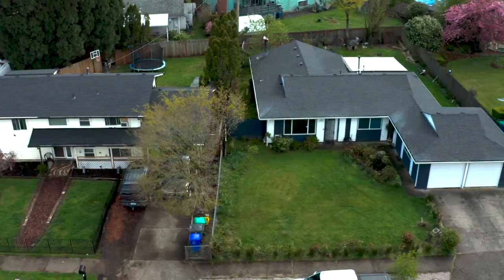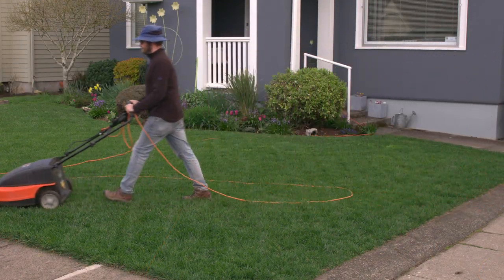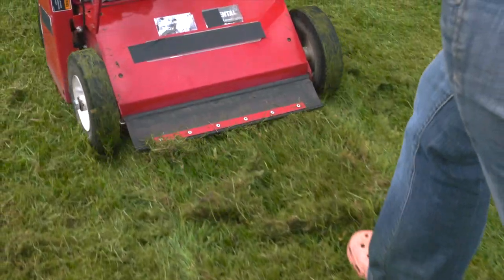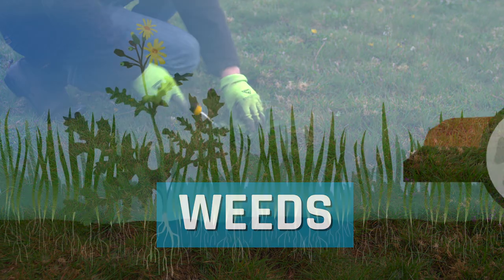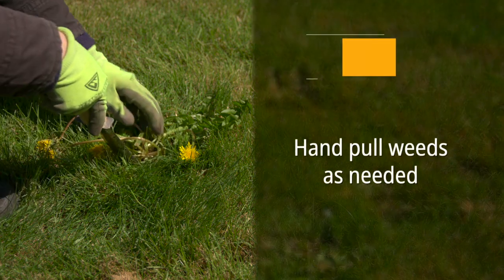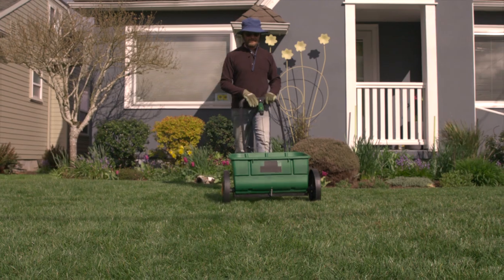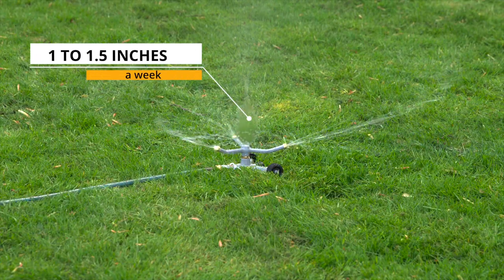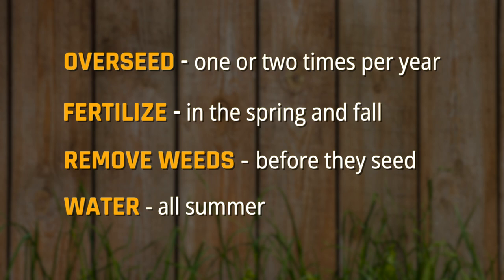What's Your Lawn Style? High Care Lawn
What’s Your Lawn Style? Want a lush lawn that is the envy of your neighborhood? Then a high maintenance lawn could be your style.  Here are tips, tools, and materials you will need!

This video was produced as part of the Follow the Water public outreach campaign led by the Clean Rivers Coalition, a group of 60 organizations.  What’s Your Lawn Style is the component launched to educate homeowners on simple ways to care for their lawns without pesticides or fertilizers—as they can pollute our waterways.